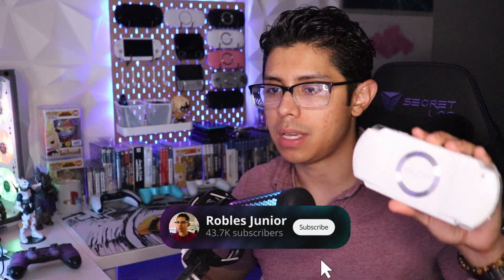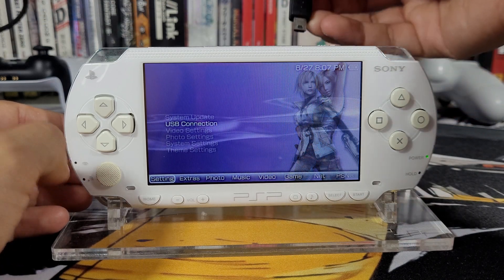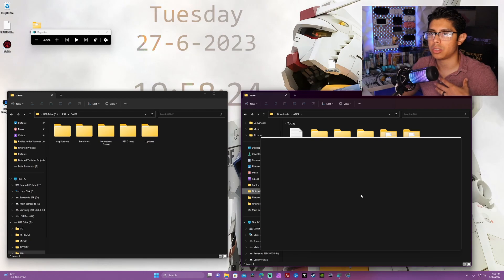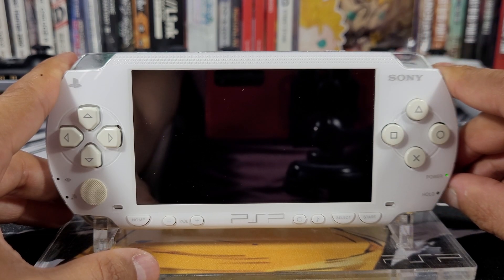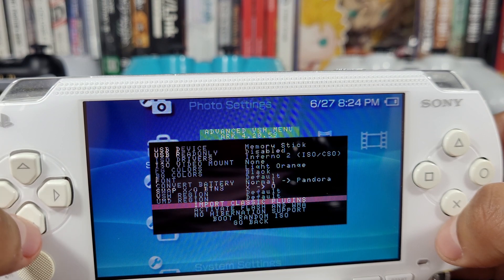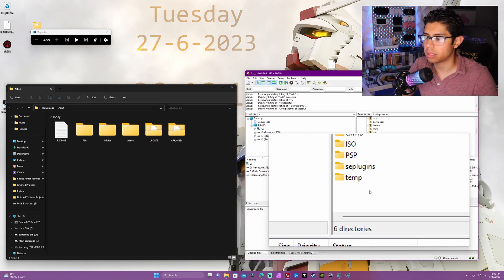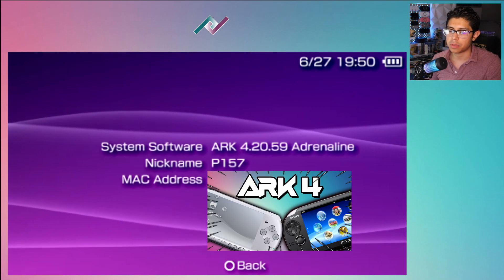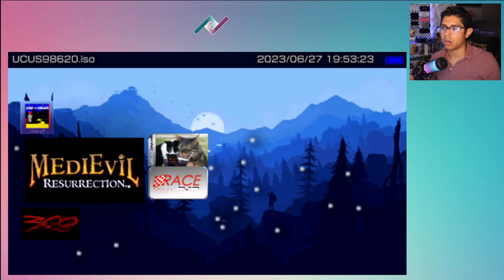ARK-4 CFW For PSP & PS Vita Guide 2023 - (4.20.59)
00:00 Introduction
00:46 What is ARK 4?
02:05 PSP Guide
10:30 PS Vita Guide
17:05 Outro